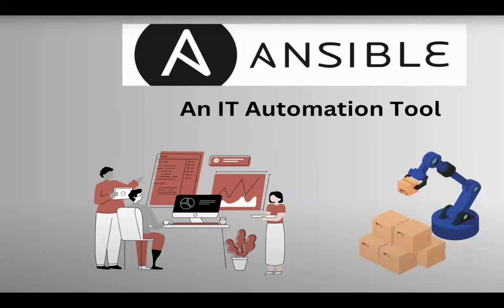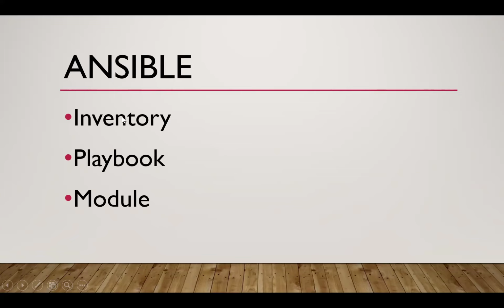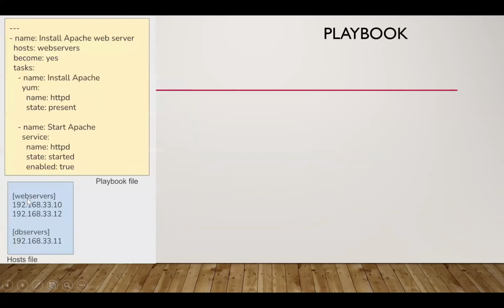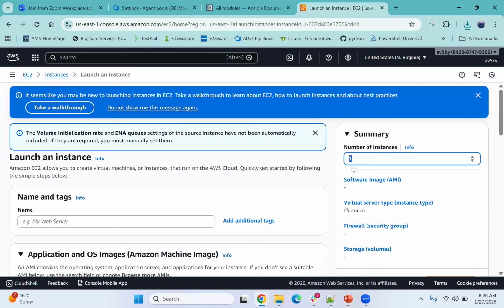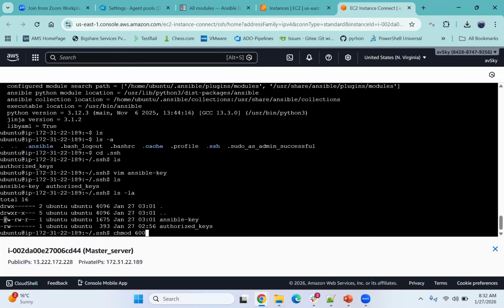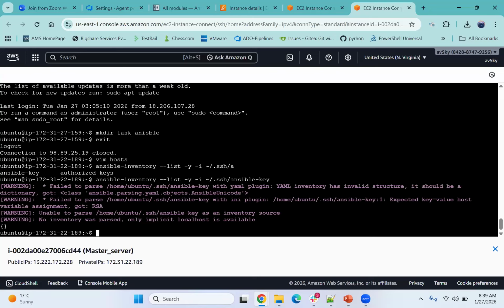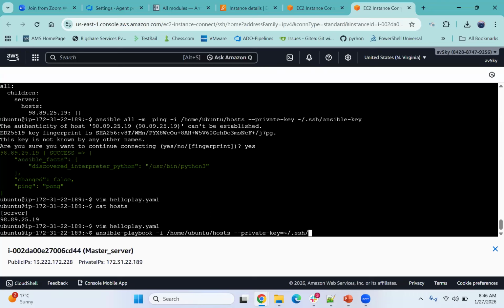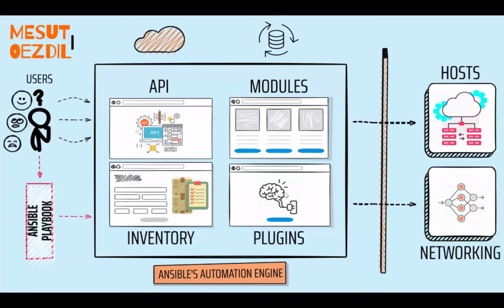Ansible Full Tutorial | Automation & Configuration Management for DevOps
Want to automate servers the DevOps way?
In this video, we cover Ansible from scratch and show how it’s used for automation, configuration management, and deployments.

🚀 What You’ll Learn:

What is Ansible and why DevOps teams use it

Ansible Architecture (Control Node & Managed Nodes)

Inventory files explained

Writing your first Ansible Playbook

Modules, Tasks, Handlers

Real-world DevOps automation examples

Ansible best practices

Interview-oriented Ansible concepts

👨‍💻 This Video Is Perfect For:

✔ DevOps Engineers
✔ Cloud Engineers
✔ Linux Administrators
✔ AWS / Azure Professionals
✔ Beginners & Interview Prep

If you’re preparing for DevOps roles, CI/CD pipelines, or infrastructure automation, this Ansible tutorial will help you build strong fundamentals.